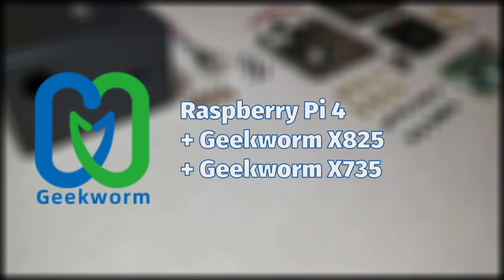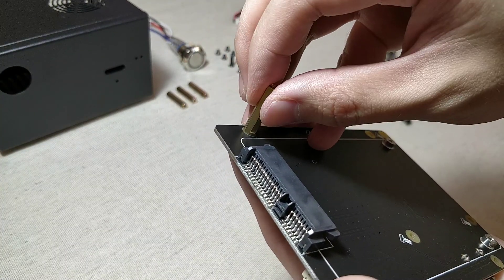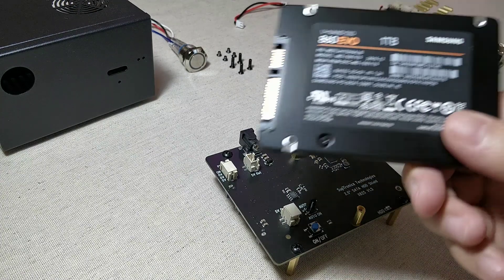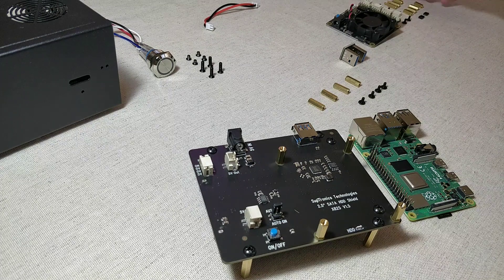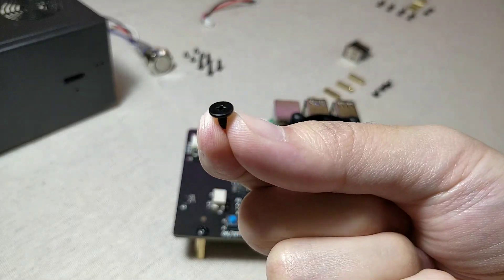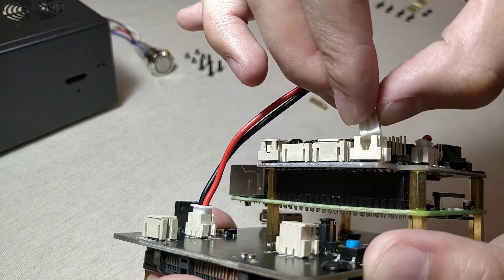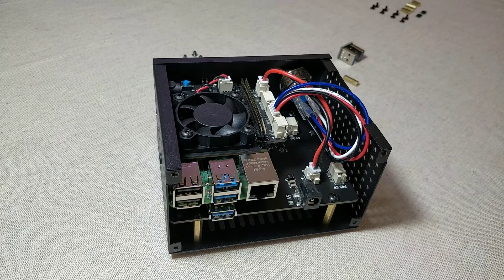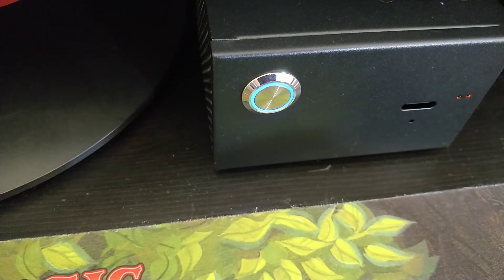Bitcoin Node: DIY - Geekworm x825 Raspberry Pi 4 setup (2021)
In this video, I will be showing you how to assemble the Geekworm x825, x735 and Raspberry Pi4 together.

Payment Code:
PM8TJVfitPSq7f5y1L6cVK8GeAe8DRLXyAU645t3Lt7miJB7uZwEtJYW3DWc1WpxX8nseYj5ED83bz9yvfaU2ZHqDu9oHuXoM3XFMvwo9KLaXie4ivaz